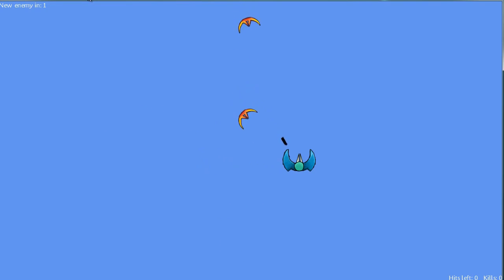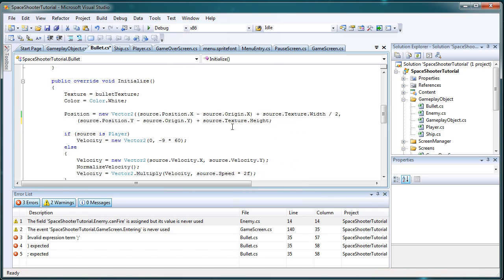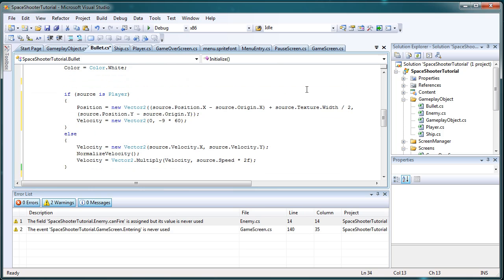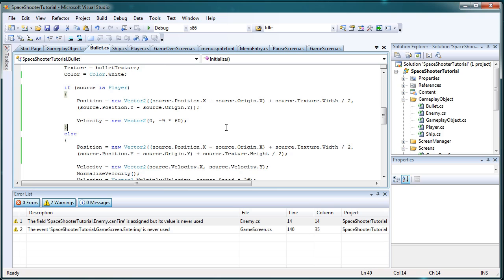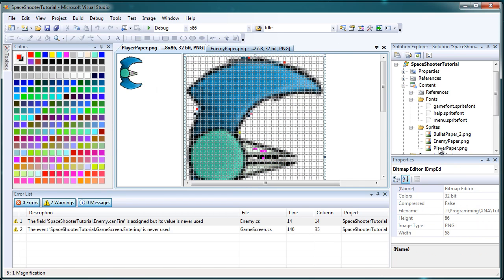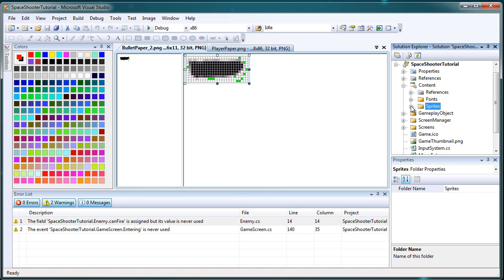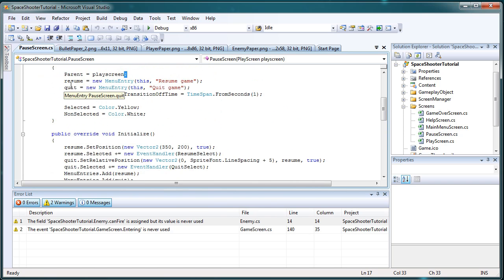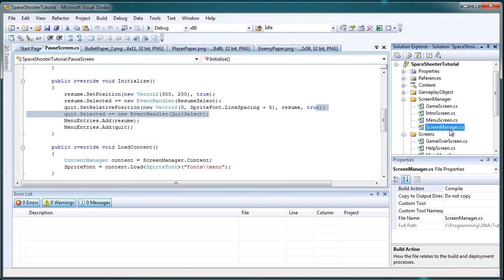XNA SpaceShooter GameOver Part 2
FINAL TUTORIAL.  In this tutorial, I will show you how to control what happens when the game is finished.  We will be building the Game Over screen and talk about what we have done these past videos.  Source Code (4.0)